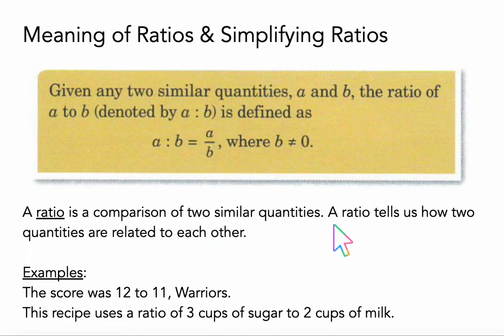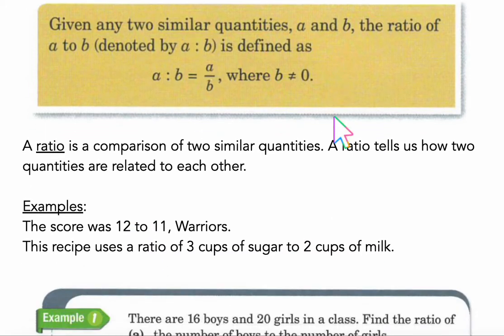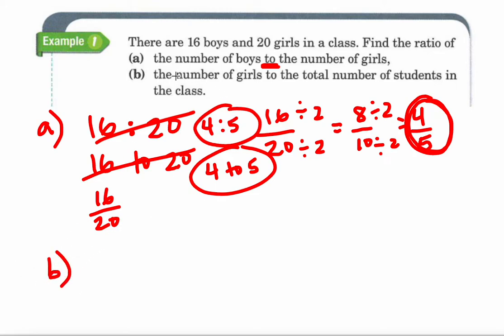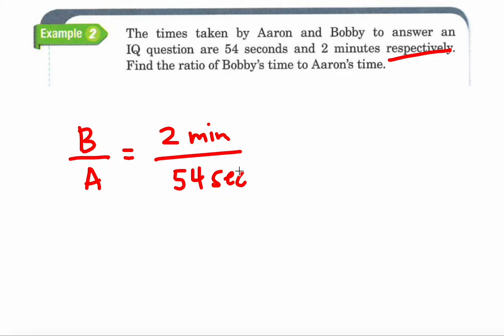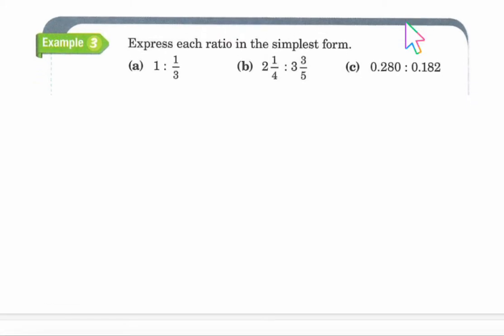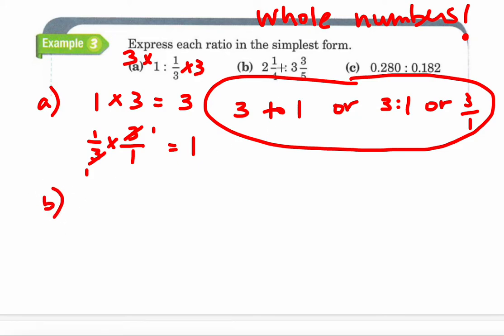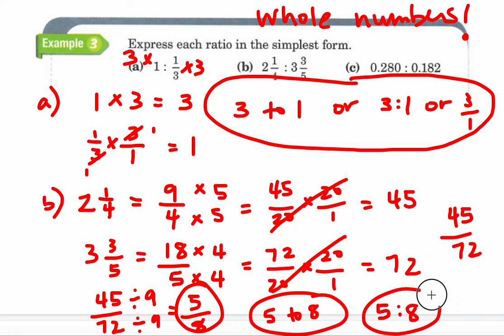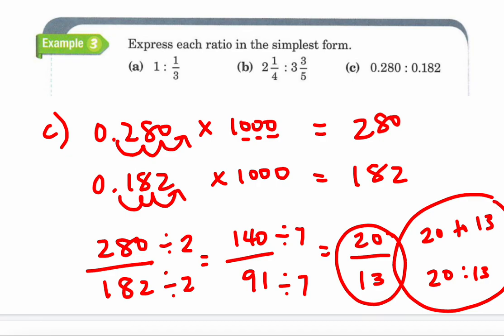Meaning of Ratios & Simplifying Ratios